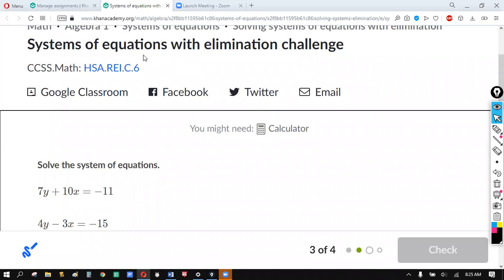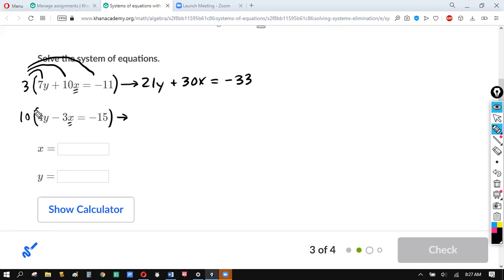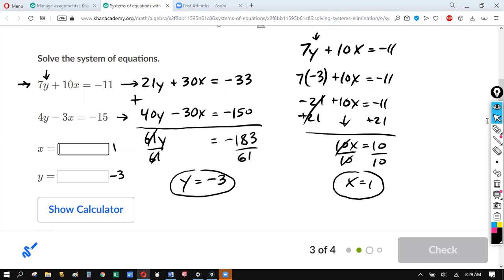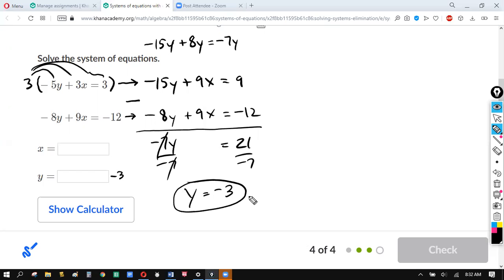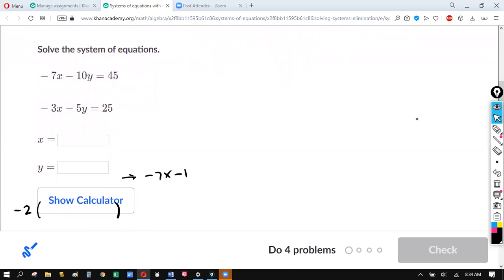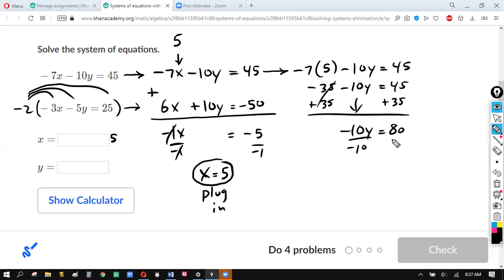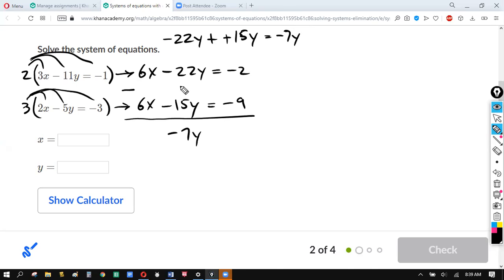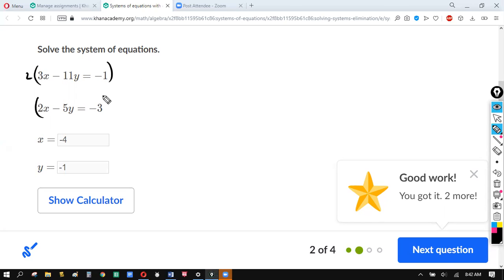System of equations with elimination challenge : Khan Academy